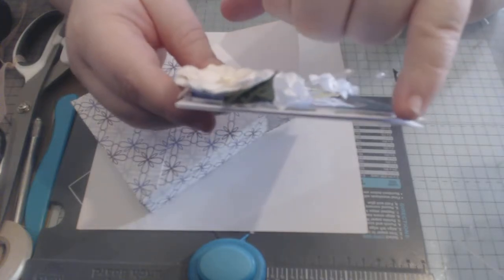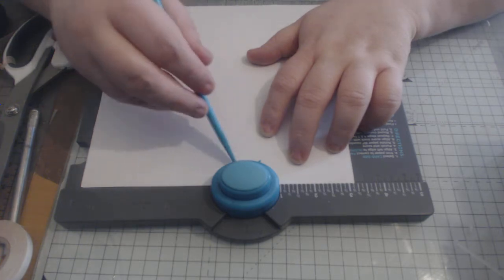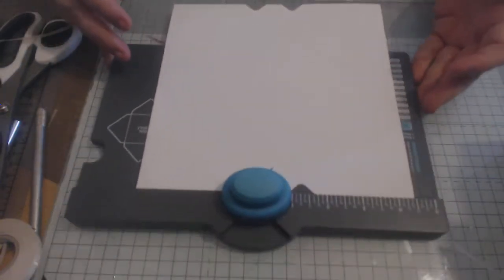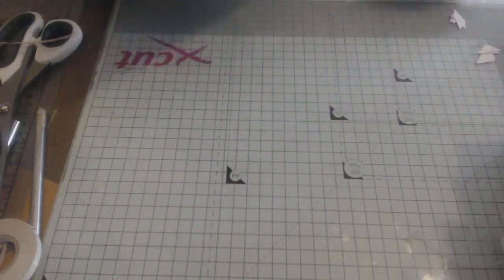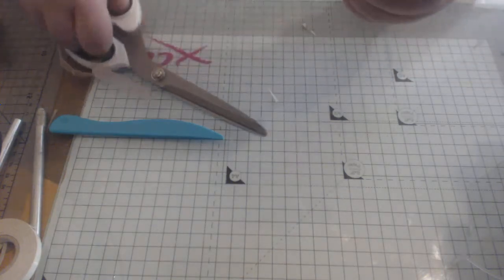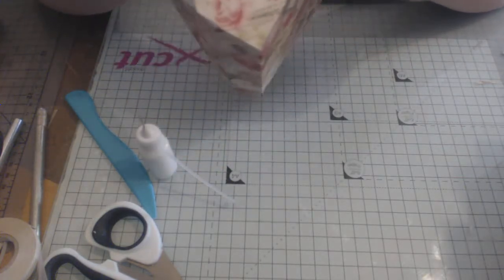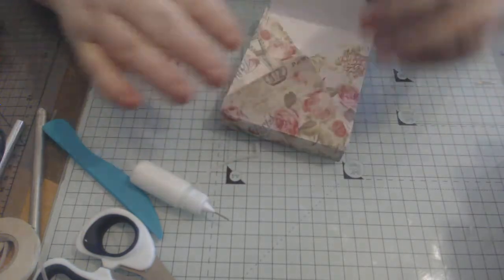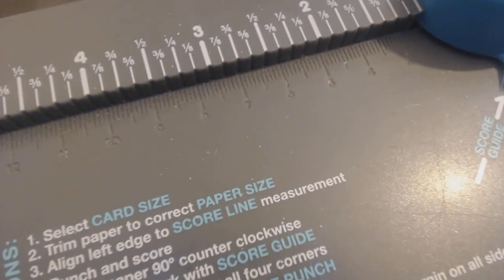Box Envelope using the Envelope Punch Board by WeRMemoryKeepers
Box Envelope Online Tool -

Also Design Team Member for
Scrimpys Lace Closet

and Guest Design Team Member for November at
Xanderous Crafty Stash